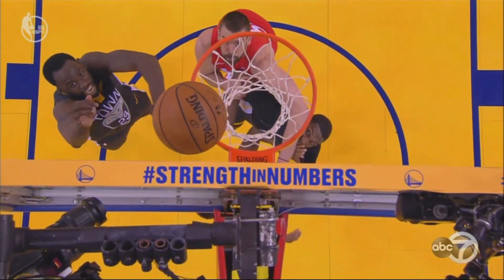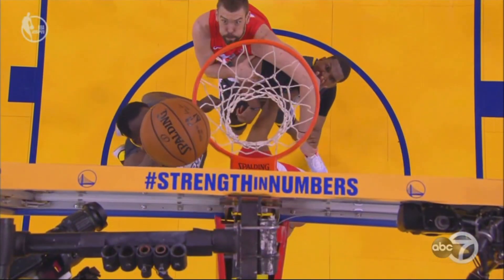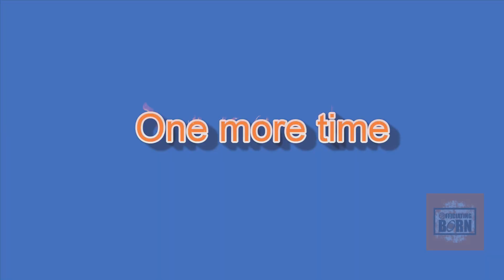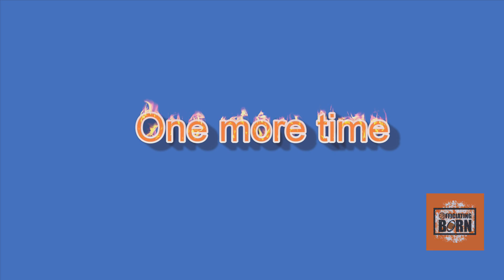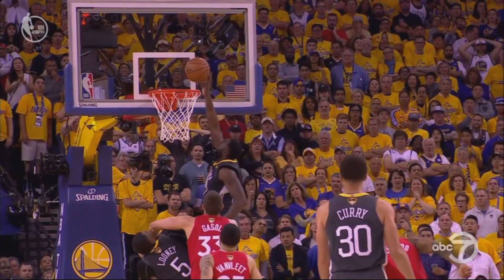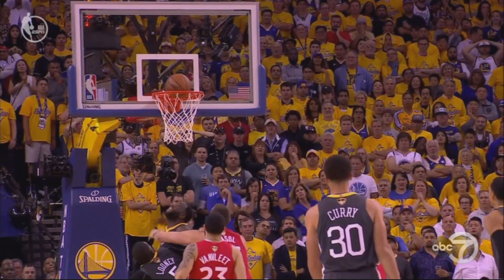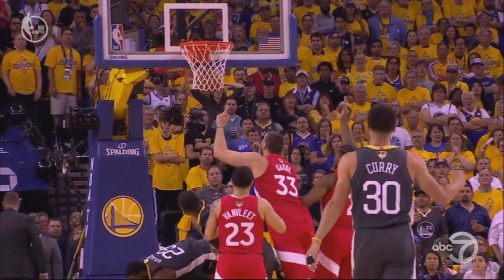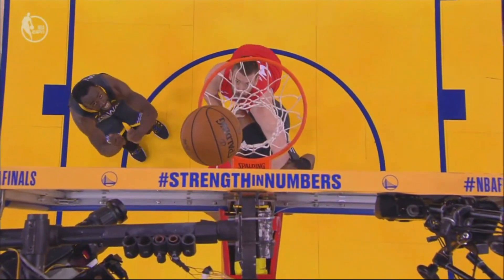Was this Basket Interference - Was the ball in the cylinder?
Basketball Officiating Calls